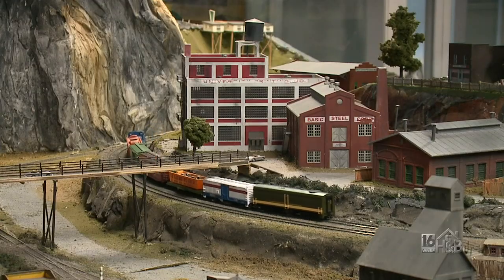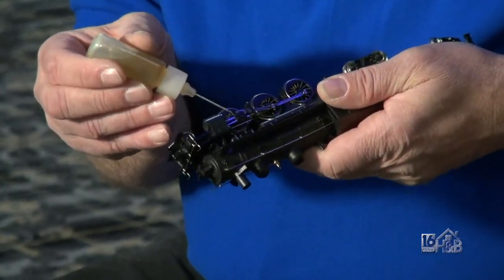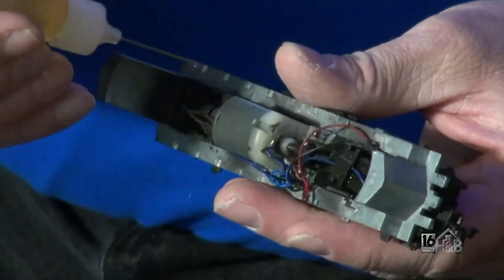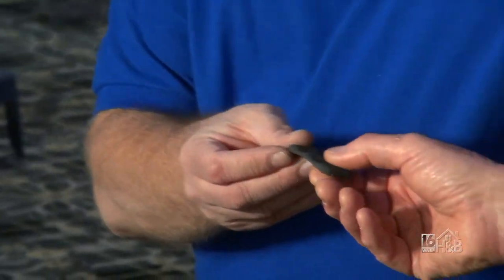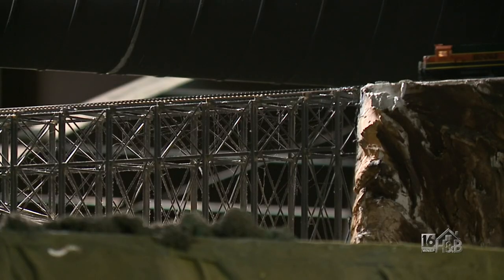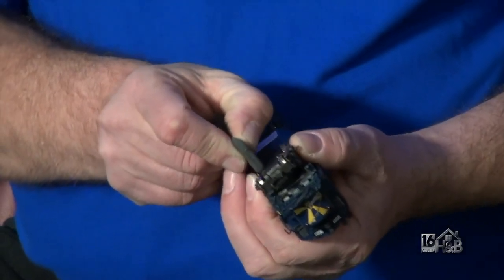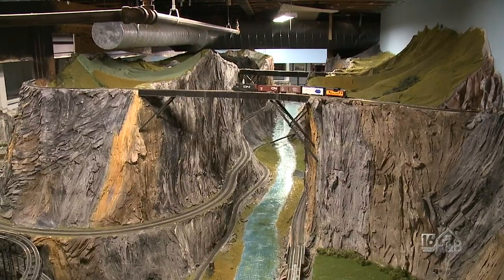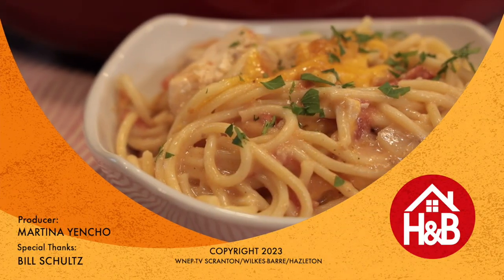Great Tips For Storing Your Model Train/Village Display